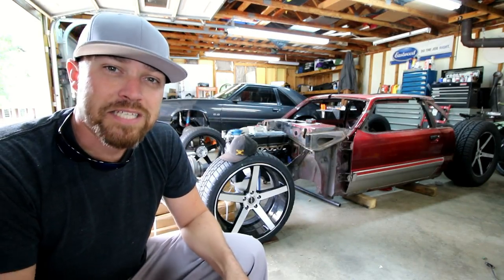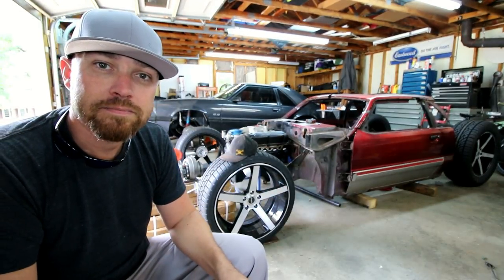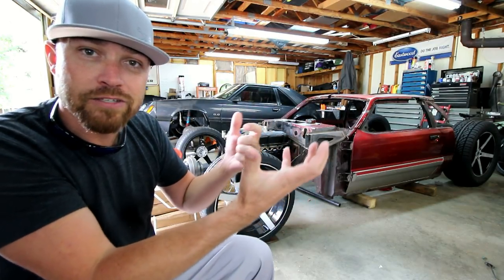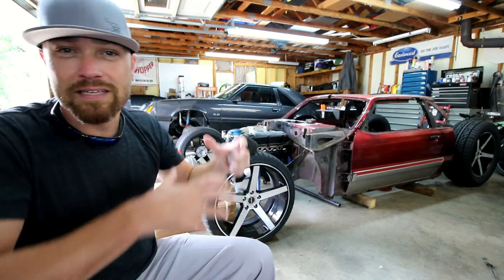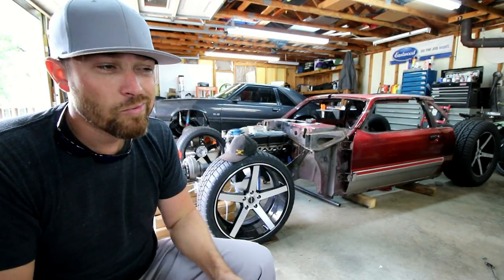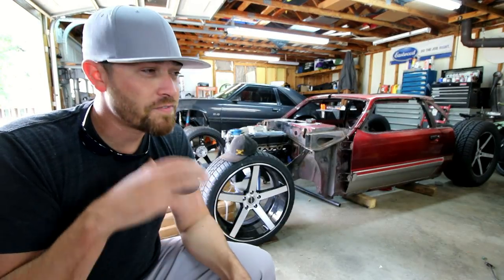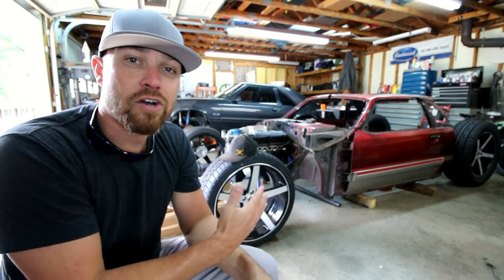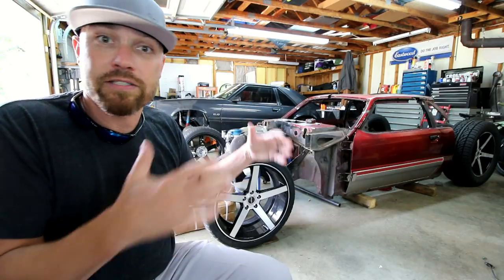Welding Aluminum Exhaust On The Twin Turbo Mustang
On this episode of The Fab Forums I revisit the aluminum exhaust on the twin turbo mustang. So far so good.